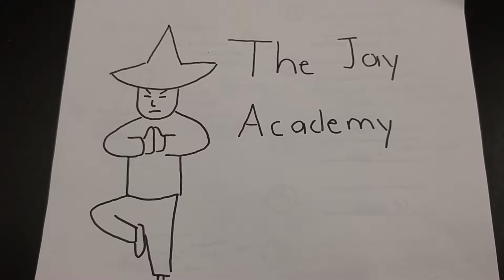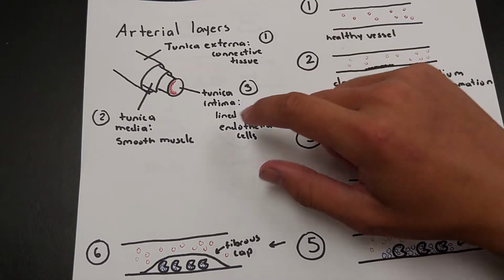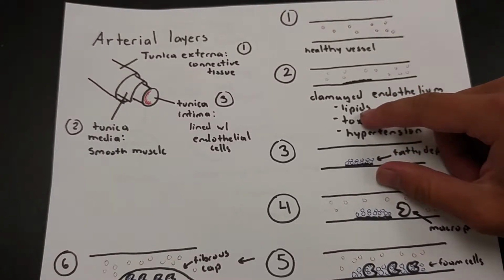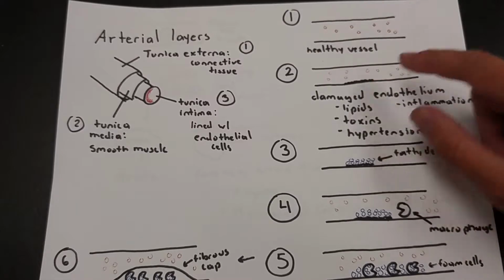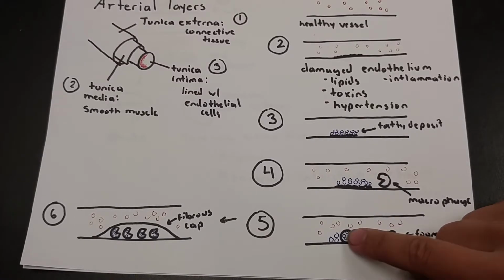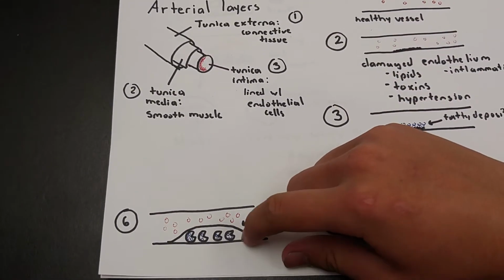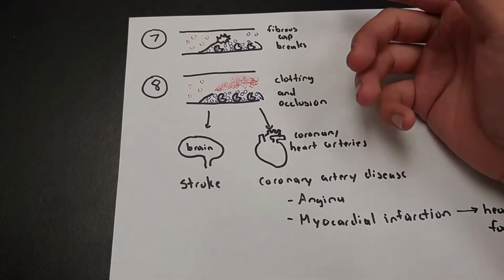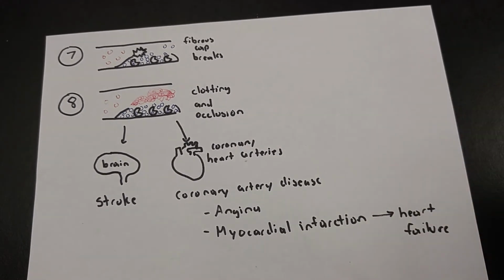The Jay Academy: The Pathophysiology of Atherosclerosis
Learn pathophysiology with The Jay Review, with the simplest explanations mixed in with a bit of hood.